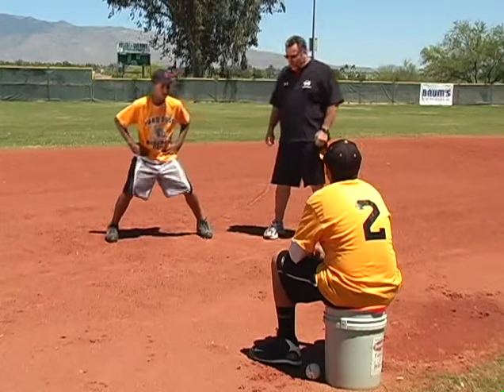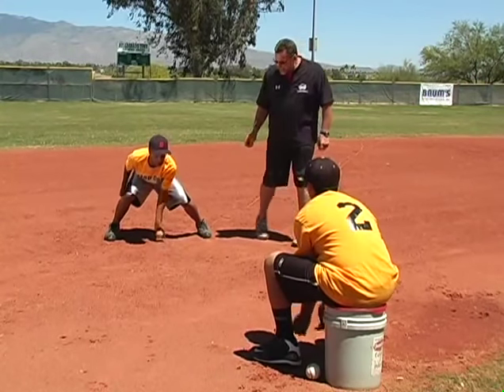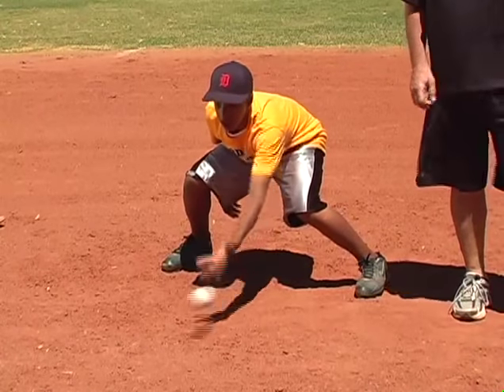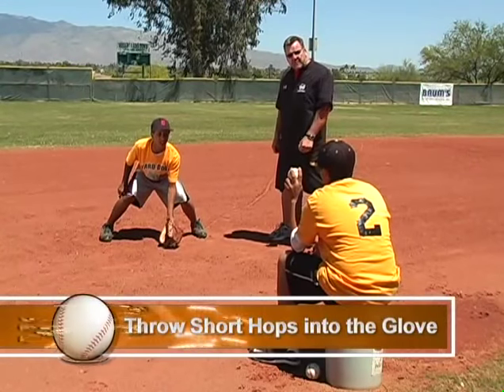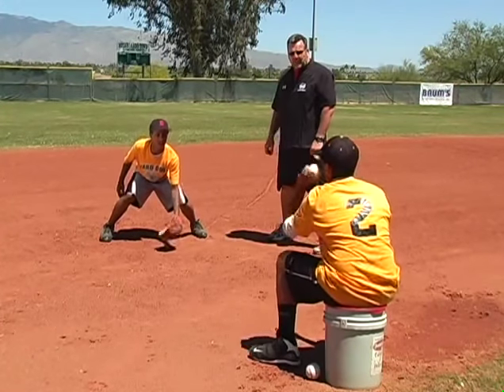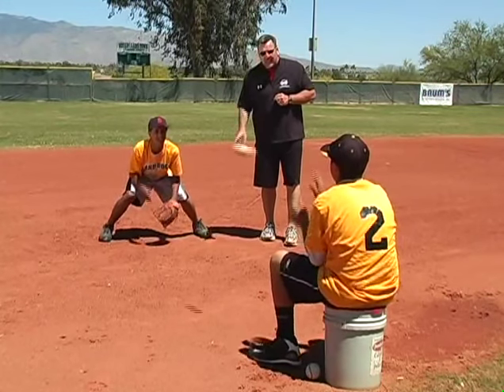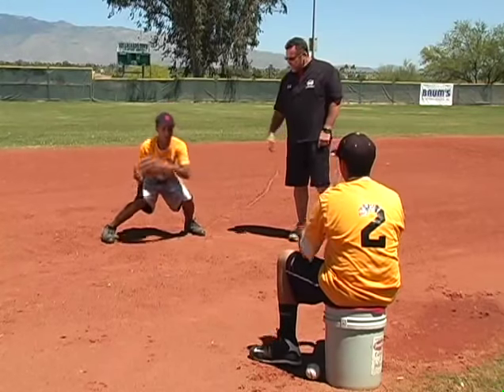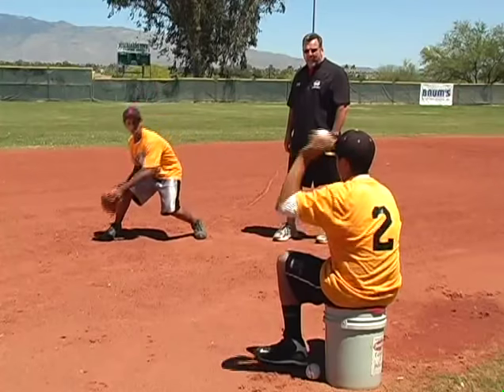Baseball Tips and Techniques - Fielding Ground Balls - Coach Tom Waddell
and Coach Tom Waddell present this clip for baseball players and coaches who want to learn effective tips and techniques. To purchase this DVD or download the complete 75 minute

This informative DVD covers the essential fundamentals a baseball player needs to compete successfully. Coach Tom Waddell teaches players key techniques and provides a wide variety of unique drills for practicing and mastering baseball skills. Among the topics covered are: hitting, throwing, pitching, infield and outfield. Each area of the game is taught in a progressive manner that will maximize practice time and player improvement. The techniques in this DVD have been instrumental in helping to create successful players at all levels!

About the Coach:
Tom Waddell has been actively involved in the game of baseball for over 40 years. He is a former Major League Baseball pitcher for the Cleveland Indians. In 1984, he set the Indian's rookie record for appearances with 56. During his career, Tom had the opportunity to work with Hank Aaron, Johnny Sain, Luke Appling, Bobby Bonds, Bob Feller and Leo Mazzone. After several years in the major and minor leagues, he retired in after the 1989 season. Tom started to teach baseball in 1987 and has coached thousands of players during the past 23 years. He opened the Yard East Baseball School in 1995 in Tucson, Arizona.